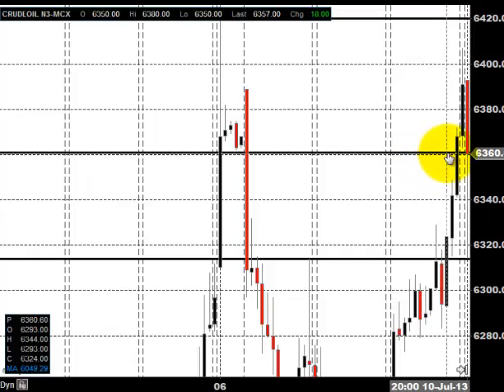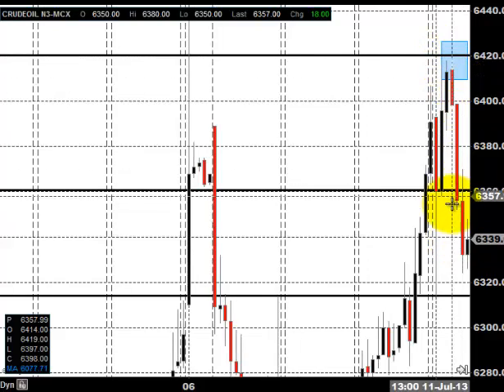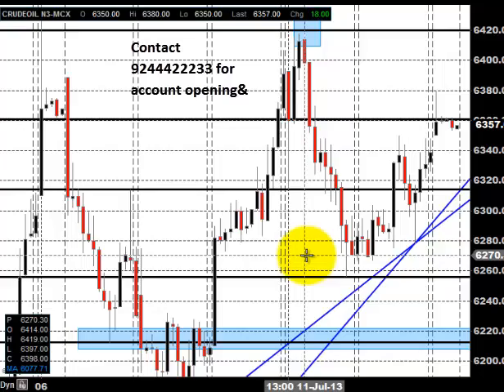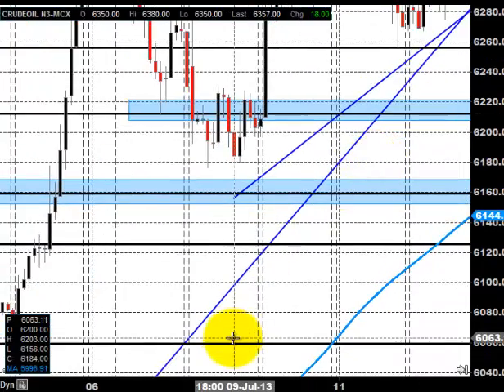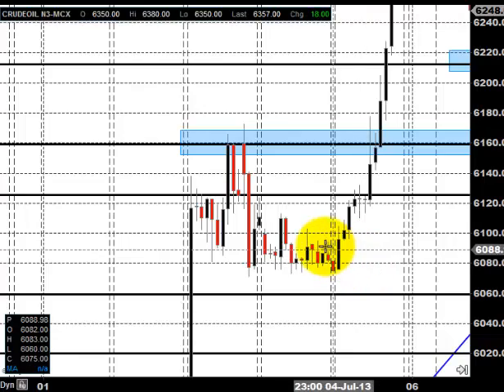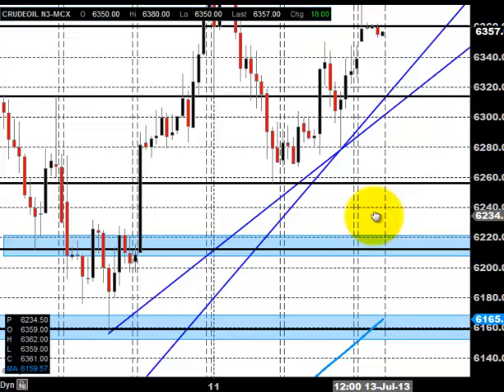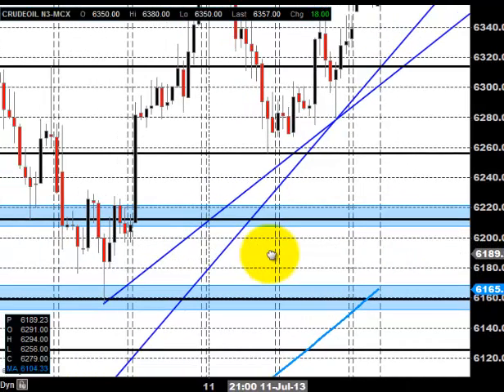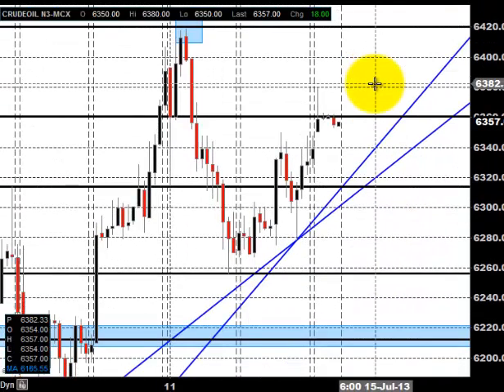MCX CRUDE OIL TRADING TECHNICAL ANALYSIS JULY 15 2013 CHENNAI TAMIL NADU INDIA